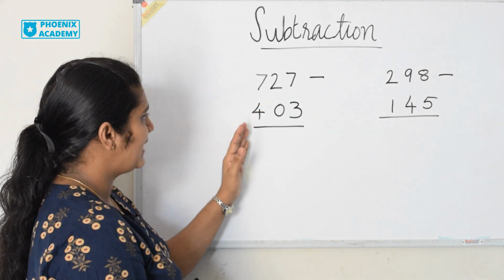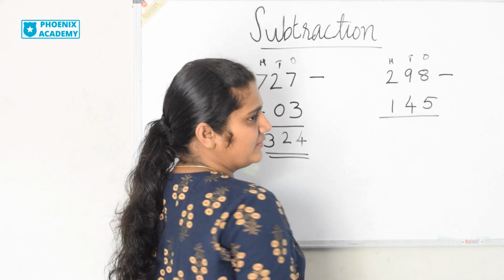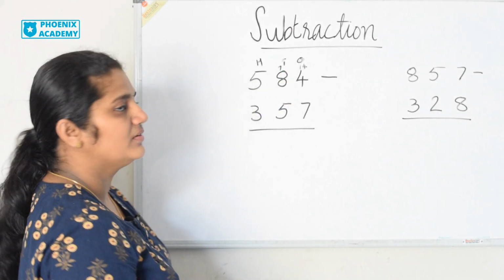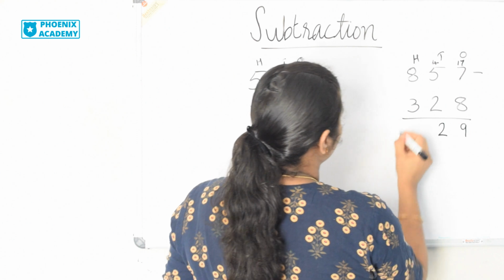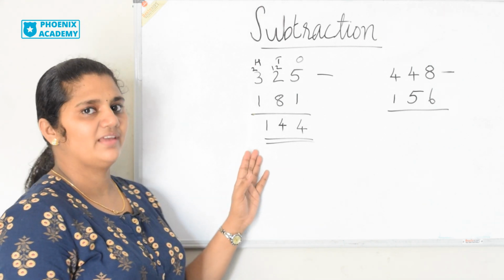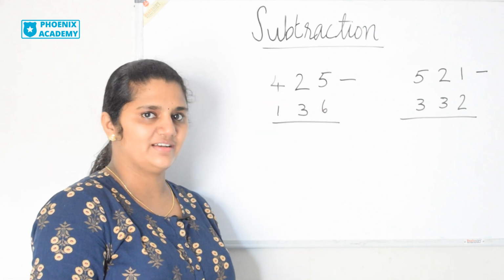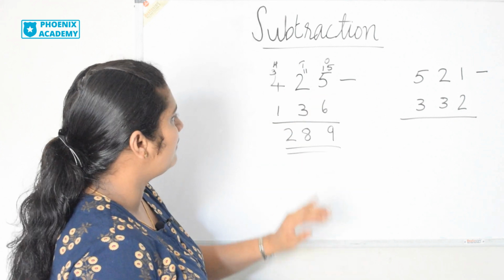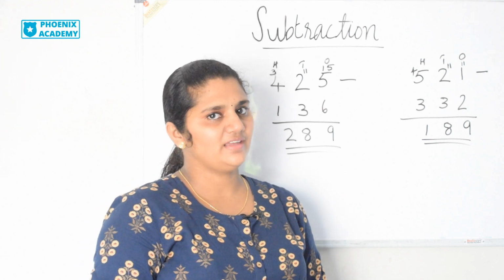CBSE Class 2 Maths Subtraction of 3 digit numbers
This video explains the subtraction of 3 digit numbers in class 2, CBSE. Here both with and without regrouping are explained.